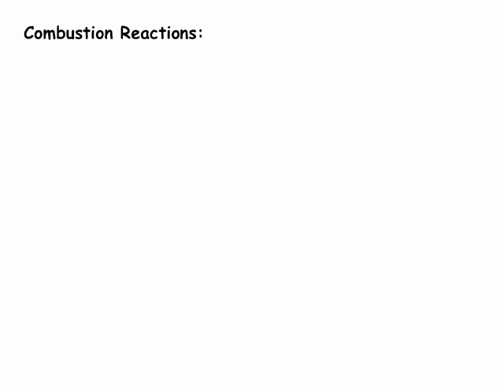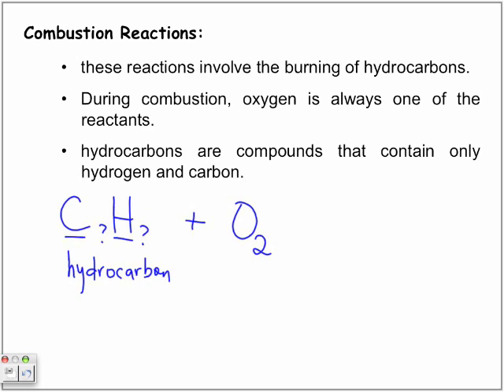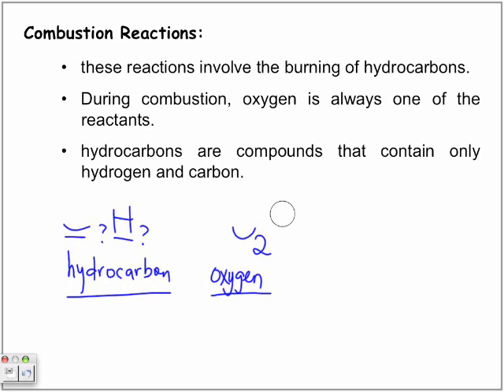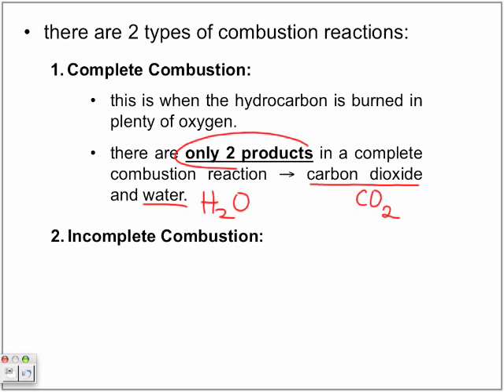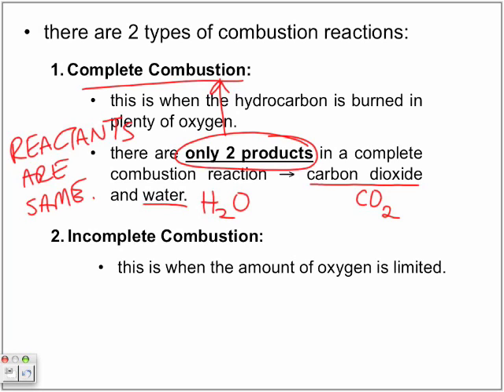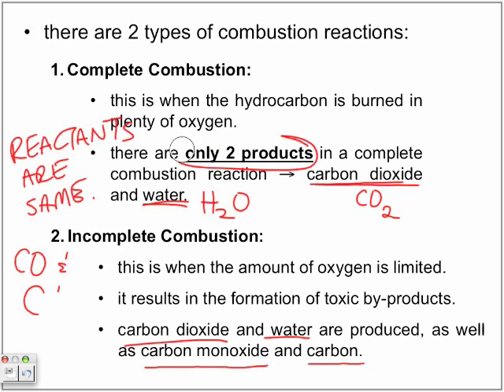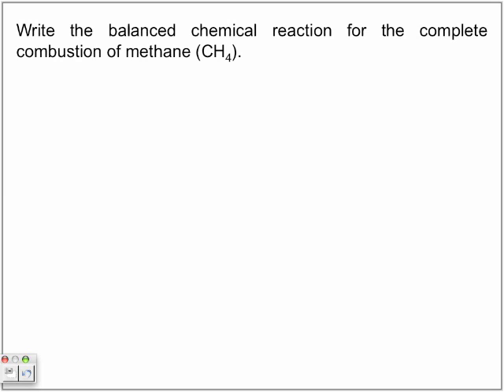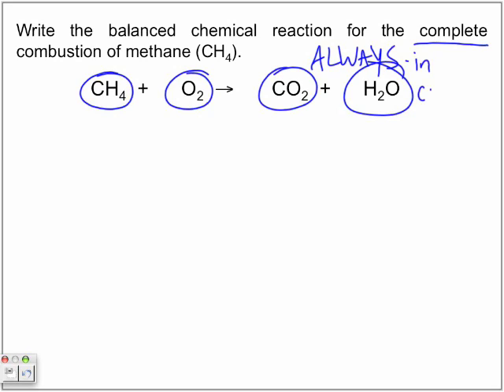Combustion Reactions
The following episode looks at both Complete and Incomplete Combustion reactions. Both types involve burning hydrocarbons (compounds that contain H and C ONLY) in the presence of oxygen.  The products that are formed are carbon dioxide and water. However, in addition to those products, carbon monoxide and carbon are produced during INCOMPLETE combustion reactions. Download this episode from iTunes by typing "PapaPodcasts" in the search window.